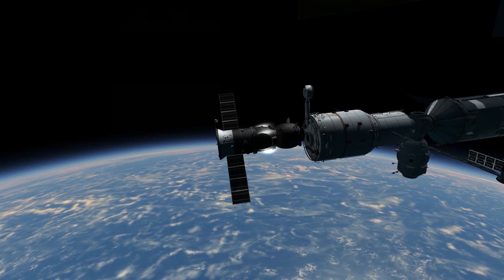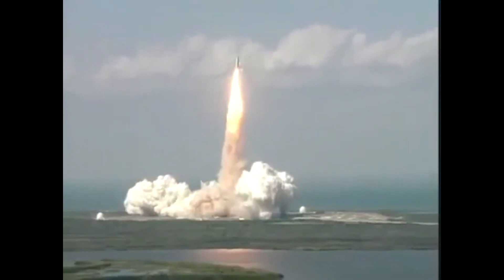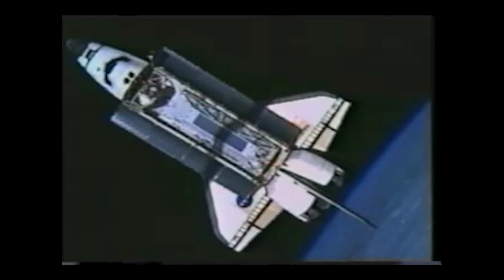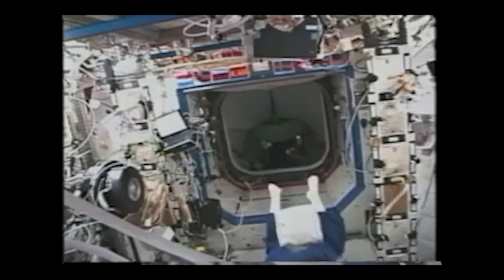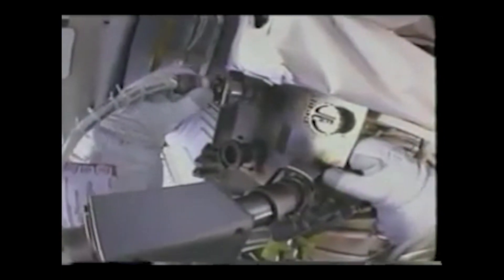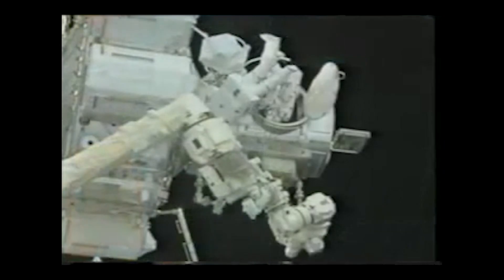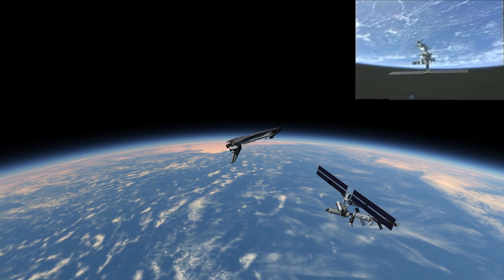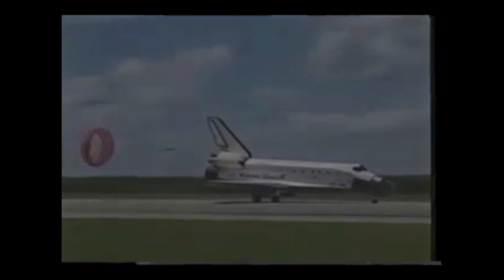International Space Station - Episode 14 - S0 Truss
In this Episode Space Shuttle Atlantis flies STS 110  to the International Space Station to Deliver and install the S0 Truss - the backbone of the ISS Truss Structure.